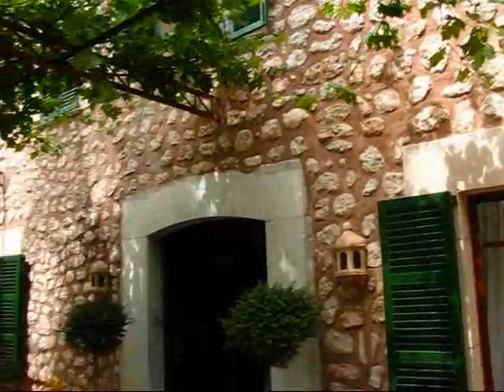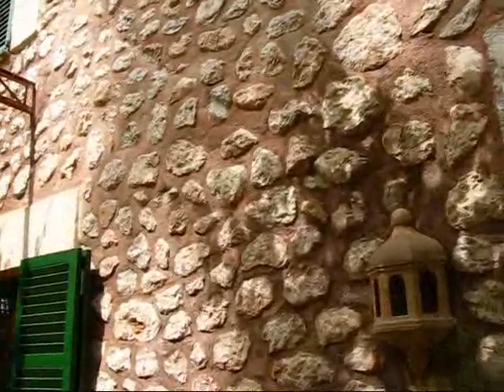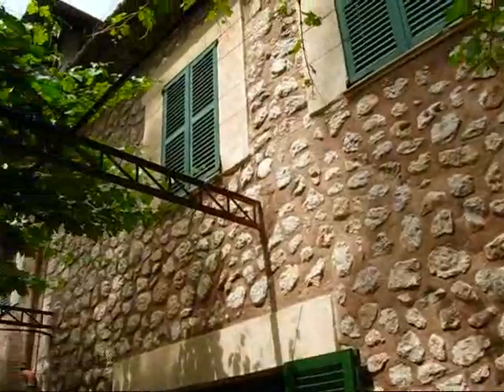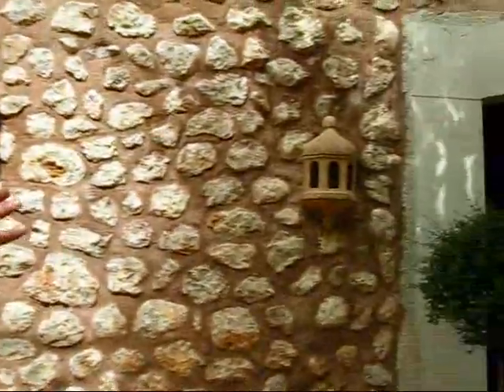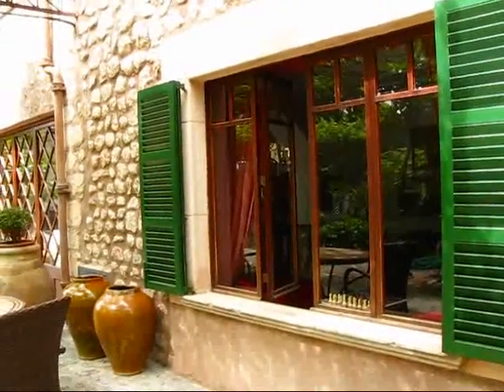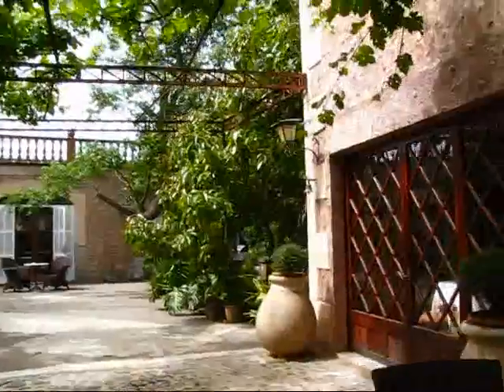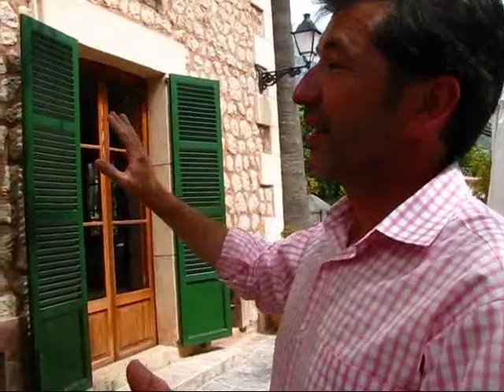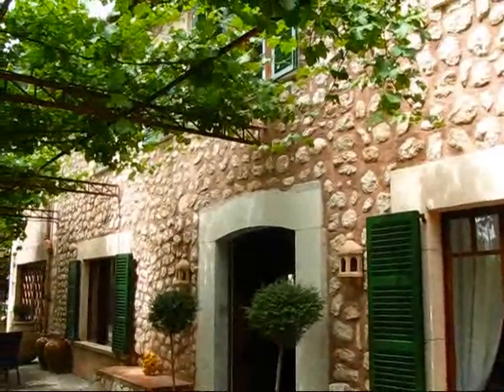Mallorca Travel: Finca Ca's Sant in Soller - Stones Explaining the History of the Mansion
Spain - one of my favourite countries. One destination I have wanted to explore for a long time is the beautiful island of Mallorca. So from May 20 to 31, 2009 I had the opportunity to get to know a good portion of this special Mediterranean island.

Popular as a package tourism destination since the 1960s, I was more interested in Mallorca's natural and cultural treasures which can be found away from the massive hotel developments that dominate some parts of the coastline. My favourite area of the island became the north: the rugged, relatively untouched Serra de Tramuntana mountain chain that runs along the islands north coast from east to west.

With my little rental car I was able to get into the tiniest villages and I ended up visiting virtually every major settlement on the Costa Nord. My favourite spot become Soller, a popular tourist town in the heart of the Tramuntana region, which has long been famous for its citrus plantations and its position among Mallorca's highest mountains. The Puig Major reaches an altitude of 1,445 metres (over 4700 feet) and Soller is embedded in a wide valley surrounded by majestic mountains. Soller is also the final terminal of the Palma to Soller vintage electric train. In addition, Soller is connected with a historic streetcar to the harbour town of Port de Soller which lies about 4 km away.

Some of my other favourites included Pollenca and Cap Formentor on the east side of the island; Banyalbufar and Sa Calobra on the steep, picturesque northern coast; Sant Elm, on the extreme western side of the island, a village that offers a great view of Sa Dragonera, the Dragon's Island; and Valdemossa, a very pretty village just a few kilometres inland from the coast, in the northern mountain area. Other country excursions included Inca, Mallorca's leather manufacturing town; Alaro, a gorgeous little mountain town; and various towns on the western side of the island, such as Puigpunyent, Galilea, Andratz and Calvia.

I also explored the eastern and southern coastlines of the island, including the historic walled city of Alcudia, the impressive medieval castles of Arta and Capdepera, and the scenic coves of Cala Rajada and Porto Cristo. Of course, a few visits to the capital of Palma de Mallorca were also part of my program. I thoroughly enjoyed the old downtown with its narrow alleyways and cobble-stoned streets. La Seu, the imposing Gothic Cathedral, is simply breathtaking, and I had the good fortune to be inside the church when there was an organ concert.

Palma has so many beautiful sights, which include the Palau de l'Almudaina, the Consolat de Mar, the gorgeous Parc de la Mar on the waterfront, and the round Gothic Castell de Bellver, which dates back to the early 1300s. For me Mallorca turned out to be a dream destination that offers near perfect weather, amazing landscapes, great recreational opportunities on land and at sea, and fabulous history and culture. I am sure I will make it back there again...